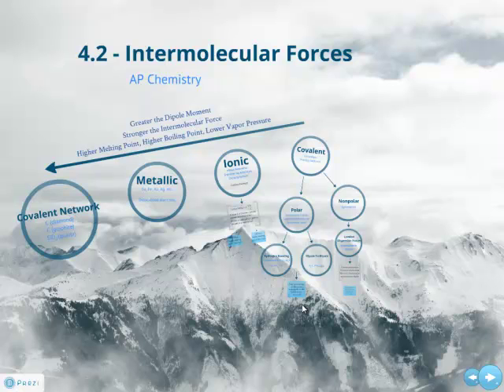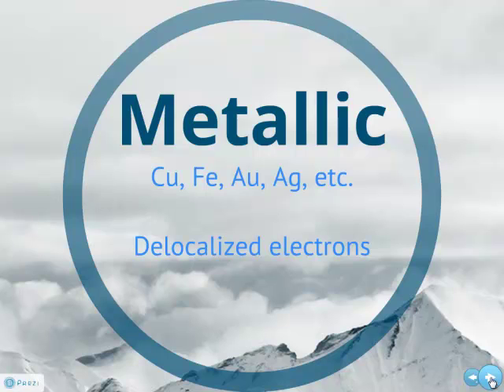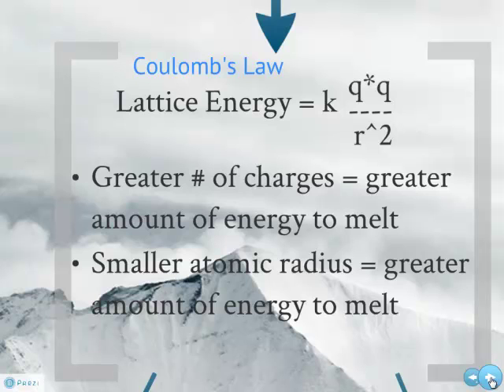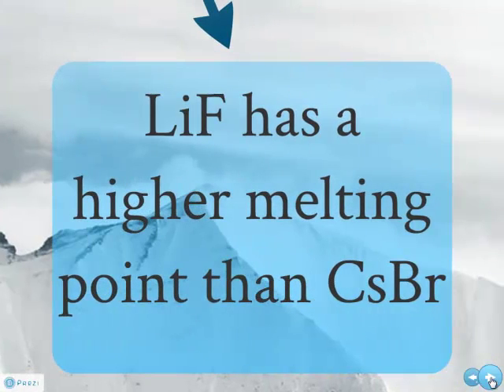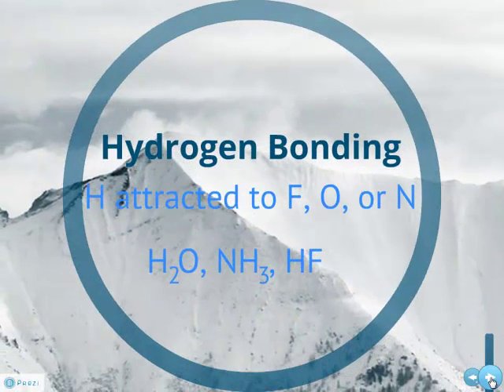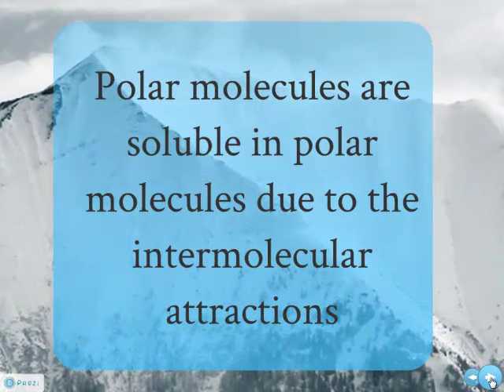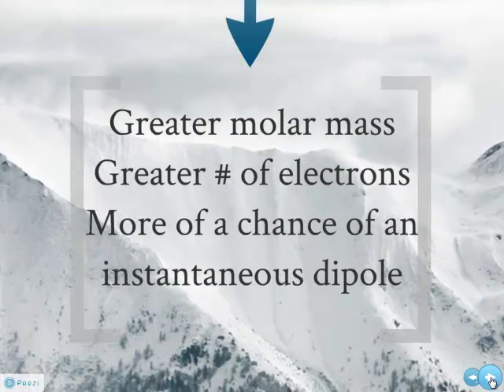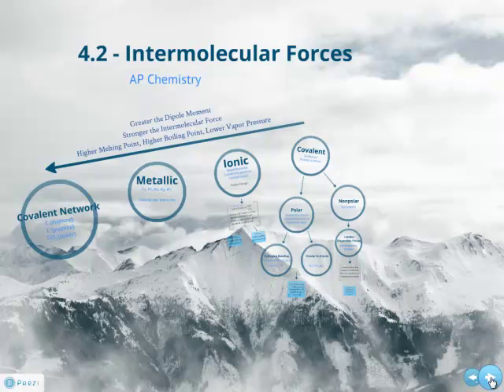4.2 - Intermolecular Forces